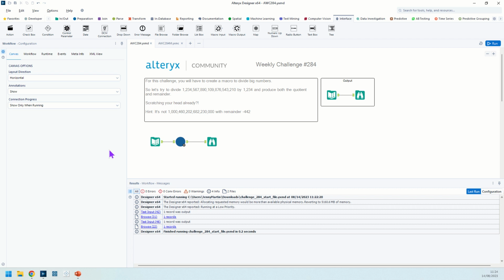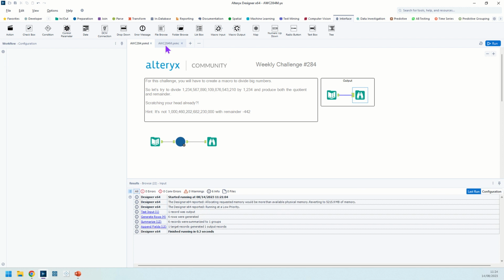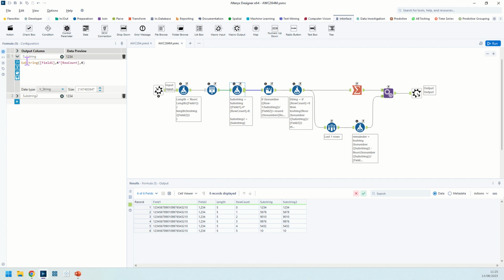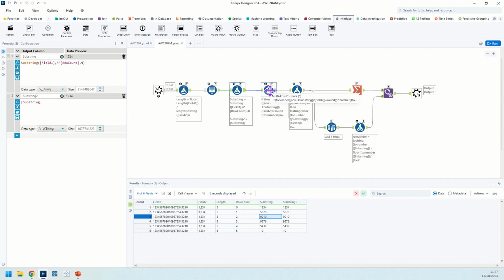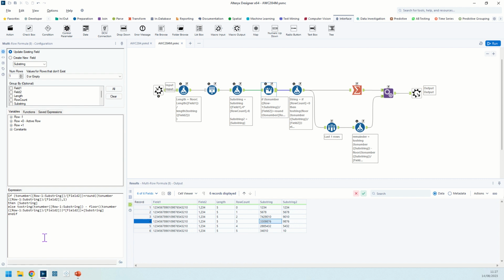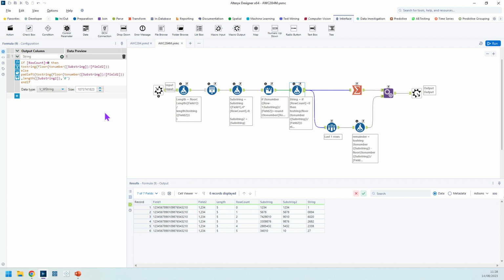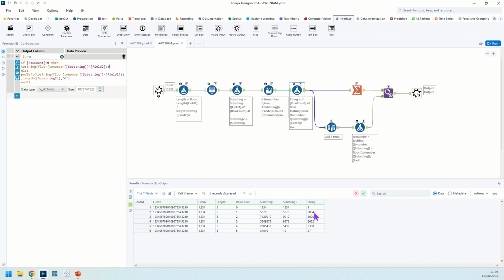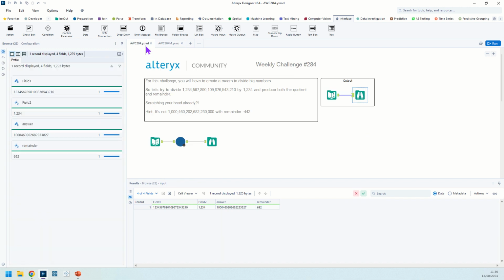Alteryx Weekly Challenge 284: Division with Macros